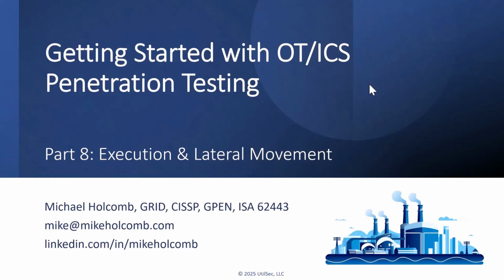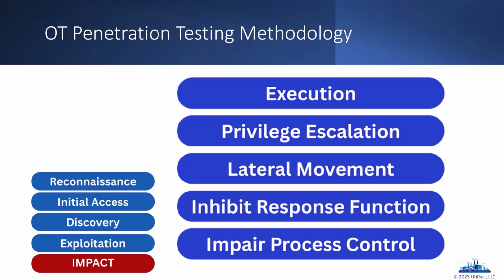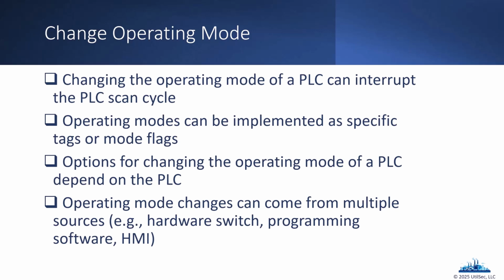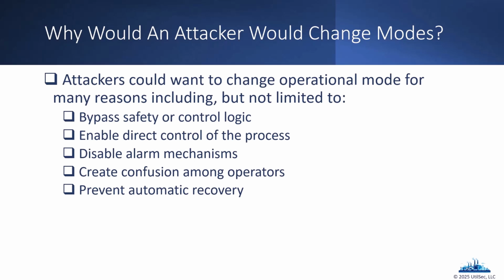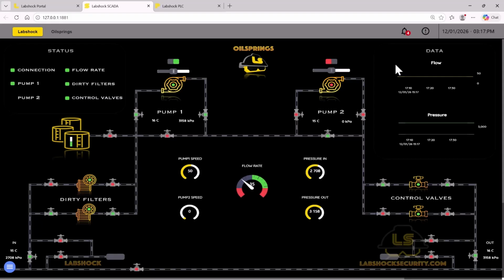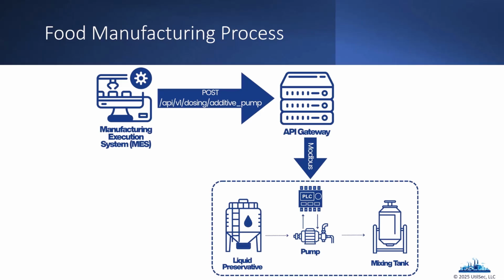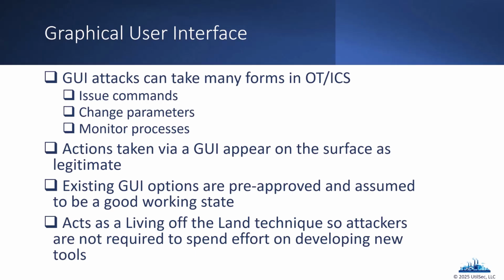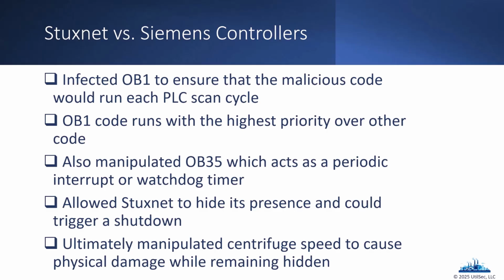Intro to OT ICS Penetration Testing (Part 8): What Happens When Hackers EXPLOIT Industrial Networks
Once a pentester or attacker has mapped some of the OT/ICS network, then what happens?  The attackers look for ways to gain access to systems through exploitation and the ability to control the systems themselves.  Additionally, they'll move laterally through the environment, gaining access to other systems.  While similar to IT networks, remember that the systems that they are gaining access to are responsible for monitoring and controlling equipment and industrial processes in the real world.  It's more than just gaining access to a Windows server to steal proprietary data.  It's about causing a black out, stopping the flow of clean water or preventing safe food to eat from getting to your table at home.

Questions?  Drop them in the Comments and I'll be sure to answer!

In the Video:
00:00   Introduction
01:28 OT Penetration Testing Methodology
01:51 What Types of Impact Can We Have?
10:44 Execution & Privilege Escalation
11:58 Example: Hacking a Vulnerable Human Machine Interface (HMI)
16:54 Change Operating Mode
21:53 The PLC Scan Cycle
23:49 Why Would an Attacker Change Modes?
27:40 How Attackers Change Operational Mode
30:58 Checklist for Determining RUN Mode
38:50 Lab 7.1: Change Operating Mode
39:29 Execution Through API
41:14 Example: Food Manufacturing Process Compromise
48:28 Lab 7.2: Execution Through API Walkthrough
48:48 Graphical User Interface Access
56:38 Lab 7.3: Graphical User Interface Access
56:41  Modify Controller Tasking
57:29 Modifying Siemens Controller Tasking
1:01:22 Stuxnet vs. Siemens Controllers
1:02:34 Lateral Movement
1:03:02 Default Credentials
1:06:24 Compiled Lists of Default Credentials
1:06:55 Hardcoded Credentials
1:08:23 Easy to Guess Credentials